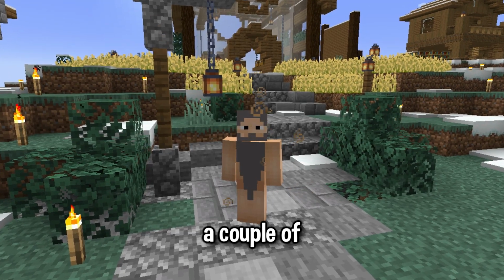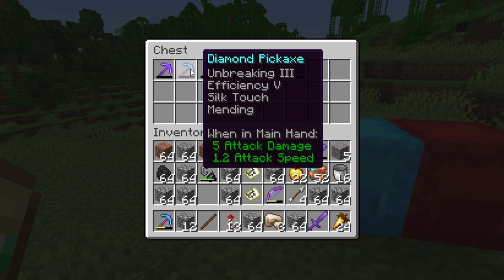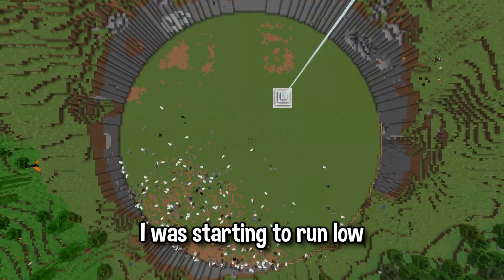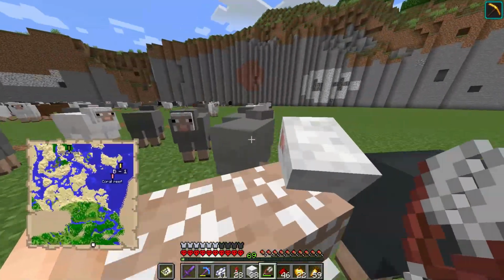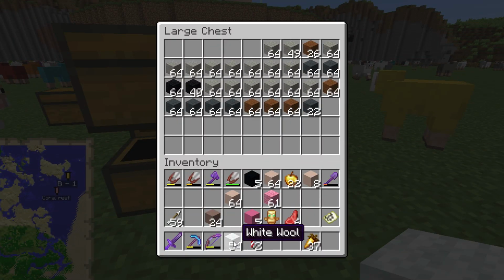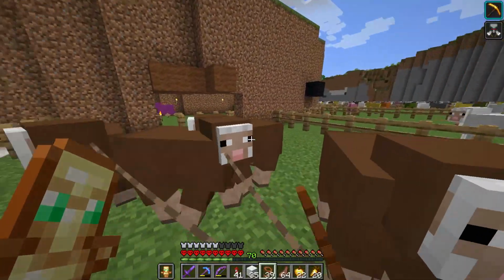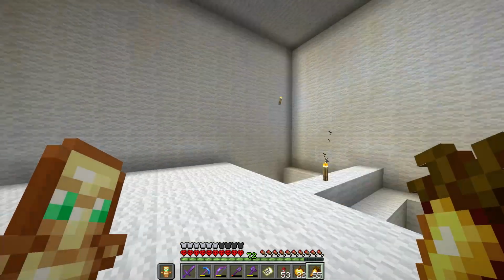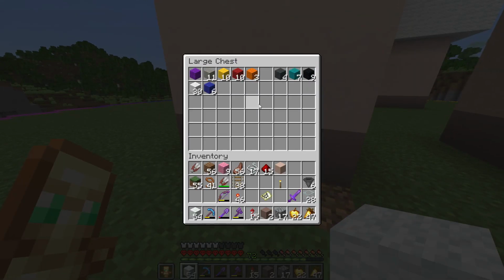I Built the ULTIMATE Wool FACTORY in Minecraft Hardcore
I Built the ULTIMATE Wool Farm in Minecraft Hardcore

This Minecraft tutorial is for beginners, so you'll learn how to build the ultimate wool farm in Minecraft. This is a great strategy for beginners who want to build a safe and peaceful Minecraft world and farm that looks very beautiful! If you're ready to learn how to build the ultimate wool farm in Minecraft, then this is it!
This video is inspired by Sandiction, aCookieGod, Wadzee and Luke TheNotable Hardcore Minecraft videos mixed with a little bit of Dream and Dream smp inspiration